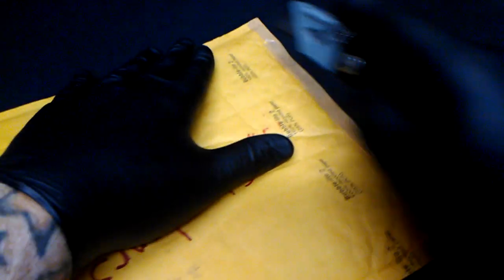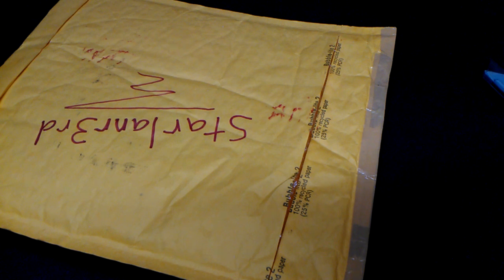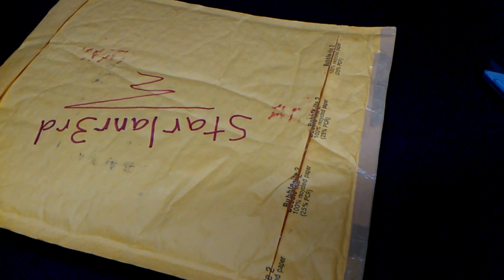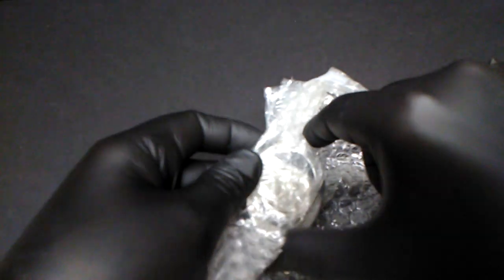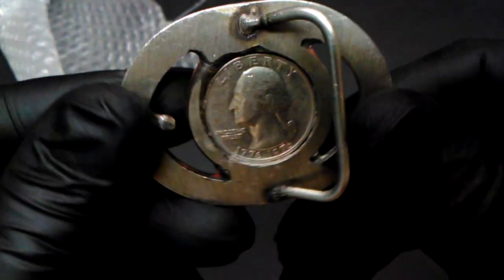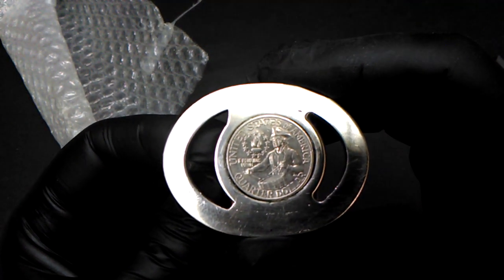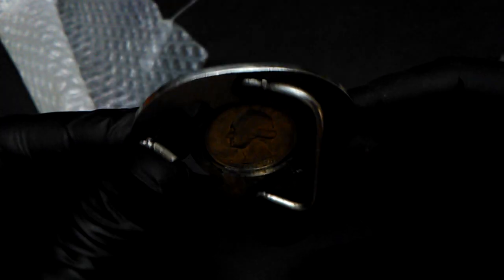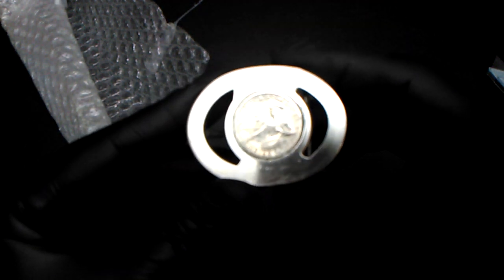FRIEND MAIL From A cool guy Starlanr3rd